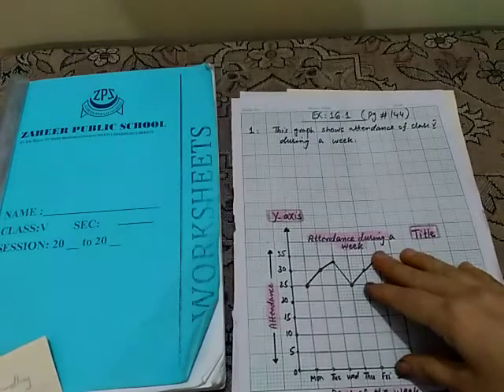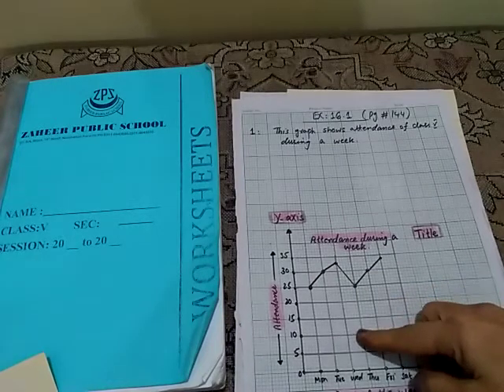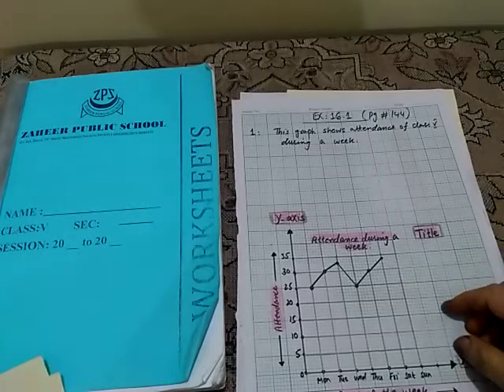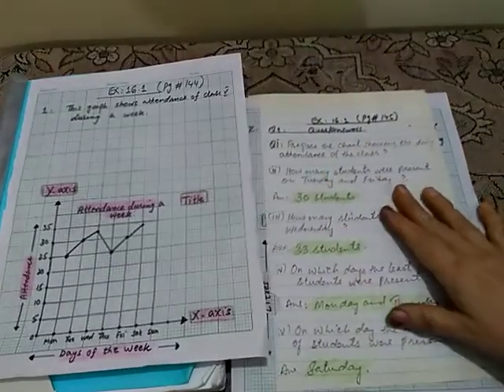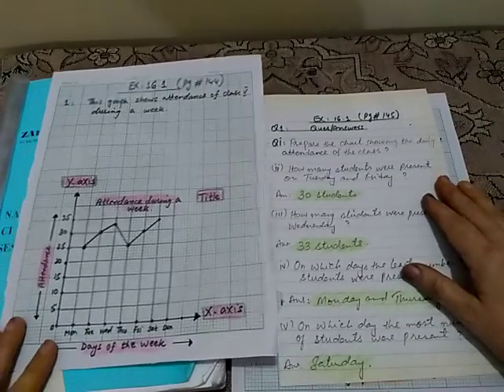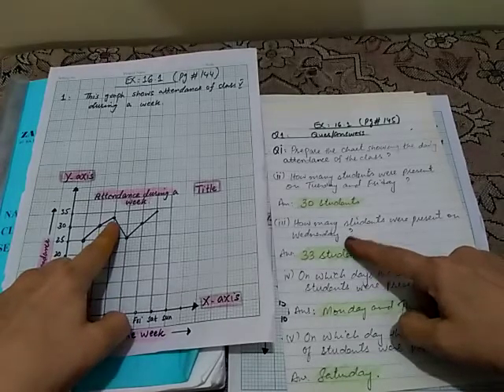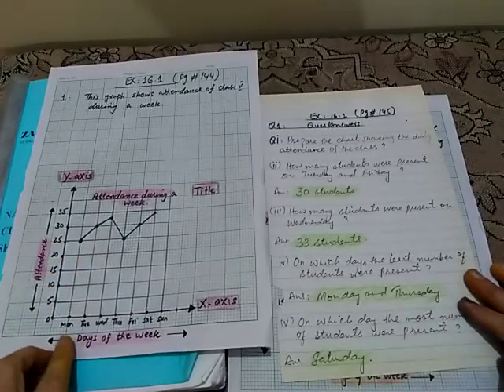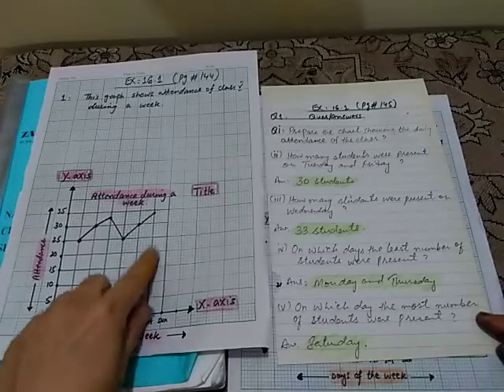CLASS 5 MATH LINE GRAPH VD8